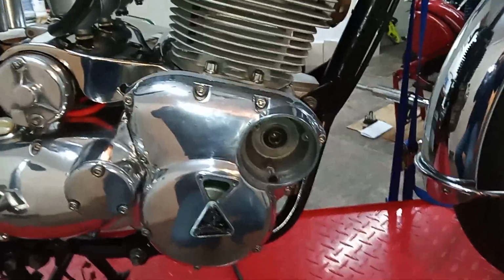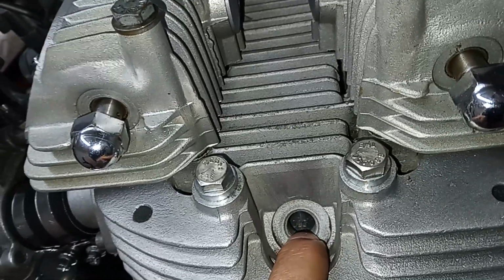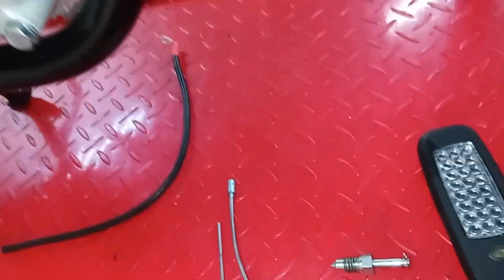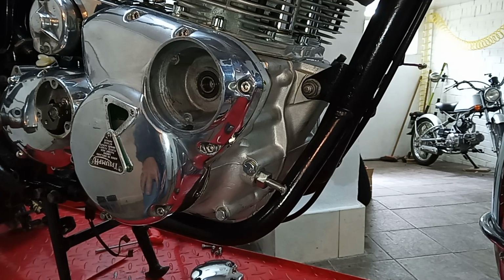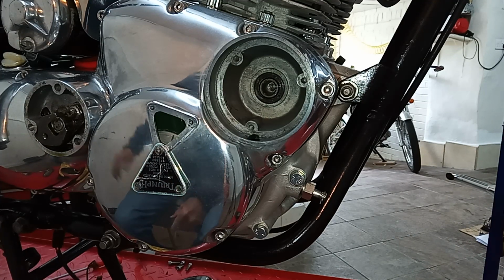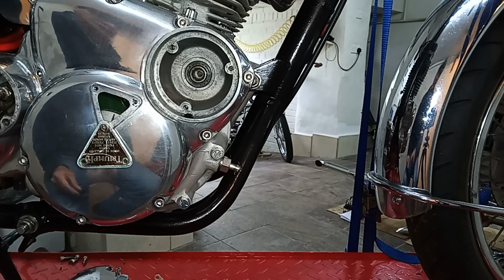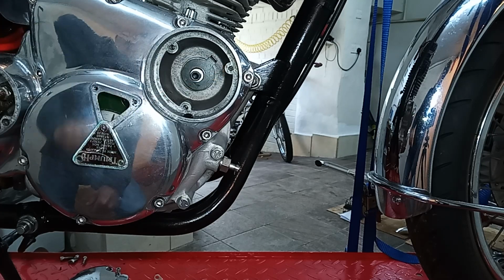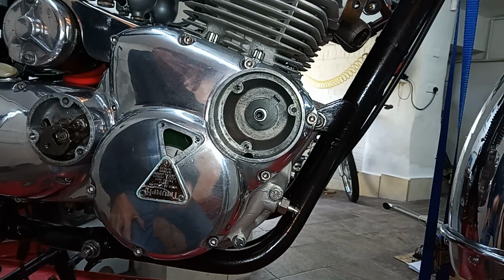Triumph Trident T160 Rebuild. Part 98: Electronic Ignition Fitting Part 2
This video is part of a series covering the complete strip down and rebuild of a 1975 Triumph Trident T160 engine. This particular video shows the Tri-Spark electronic ignition system being fitted. First of al the engine is set so that it is at maximum advance on No 1 cylinder (on the timing mark for No 1 cylinder) and then the rotor is fitted in the end of the exhaust camshaft and orientated to the correct position as per the instructions.